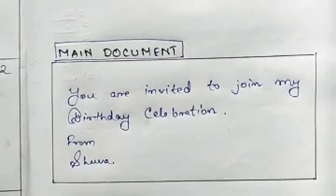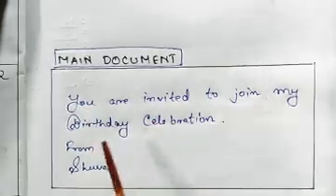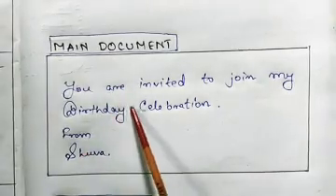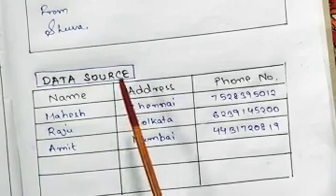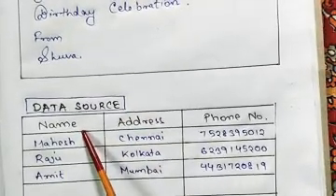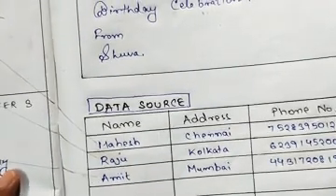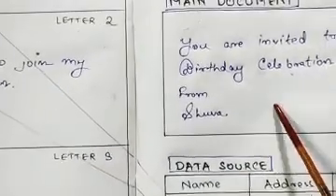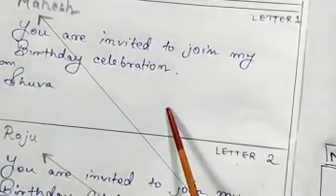Mail Merge - Introduction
Theoretical introductory concept of Mail Merge